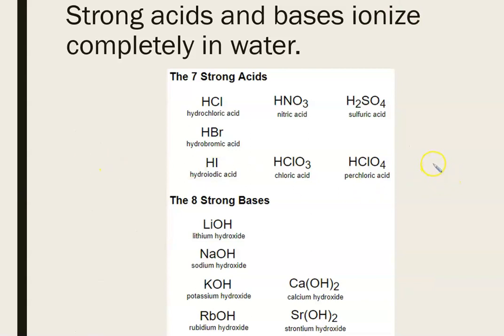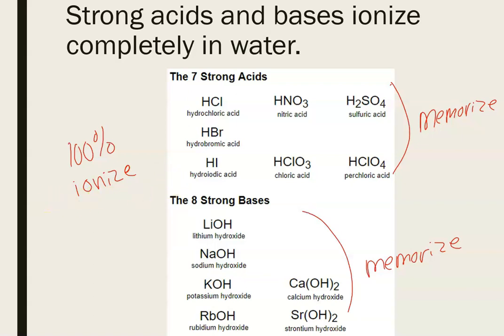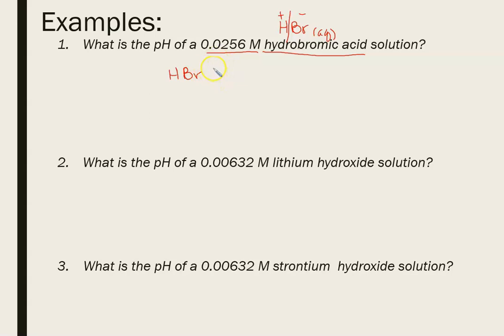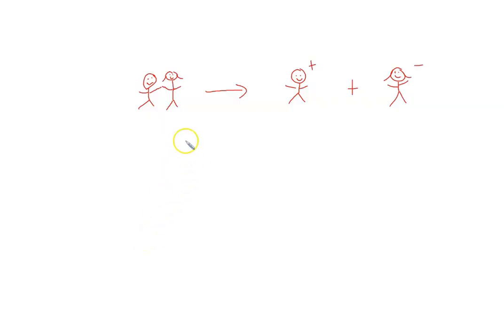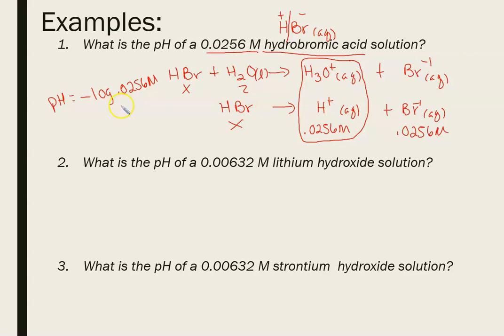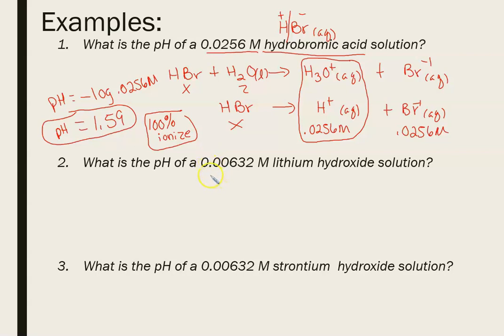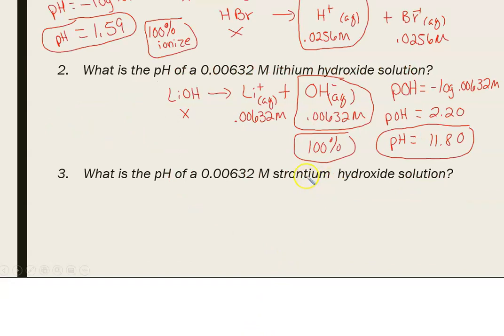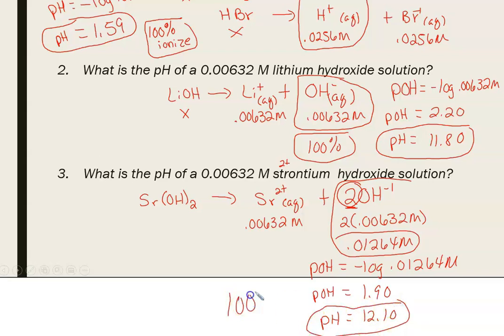Acid and base video part 4